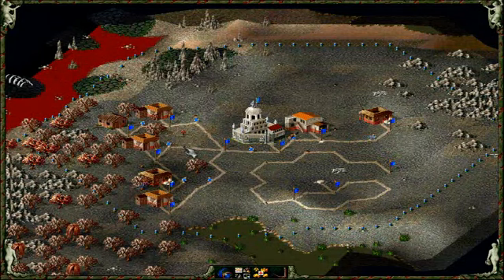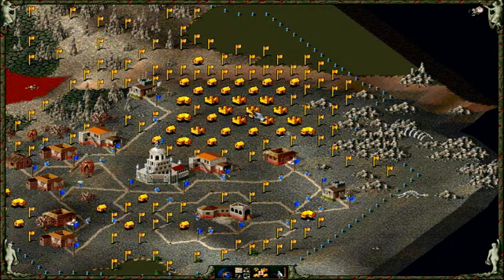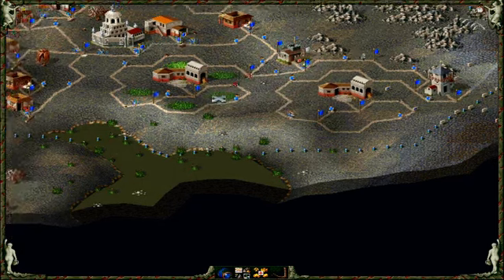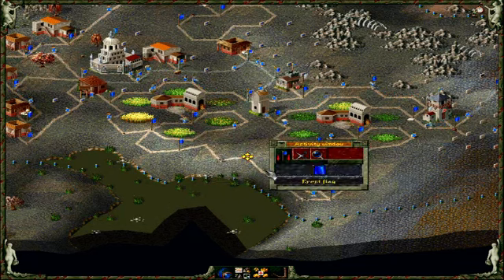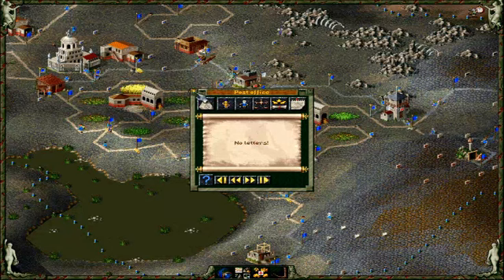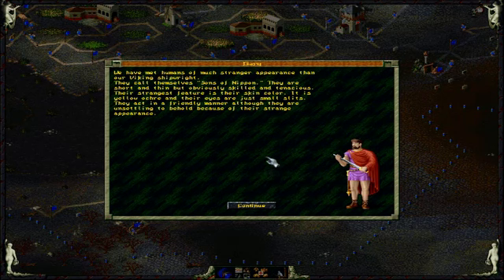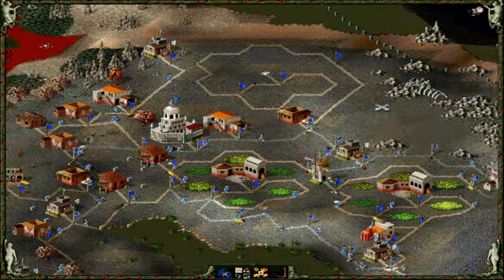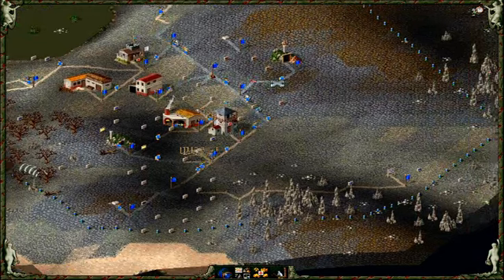The Surprising Wastelands - LP The Settlers II Ep 27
It may sound like a title straight from the Curious Expedition, but I really found this rather odd. I would have expected more... otherworldly opponents, to be perfectly honest.

Settle to move on!